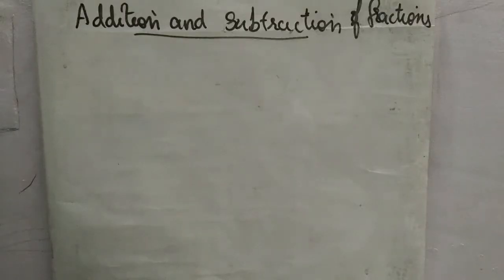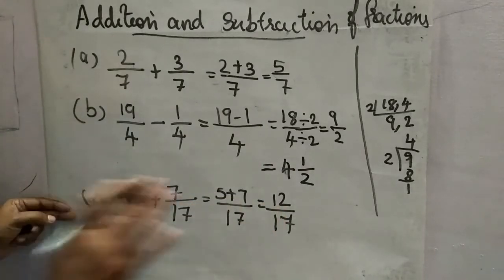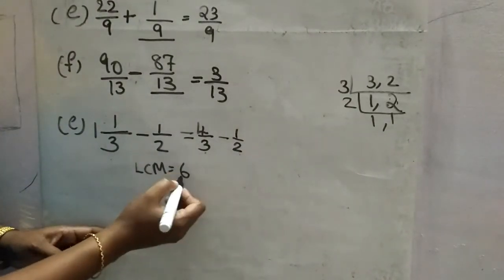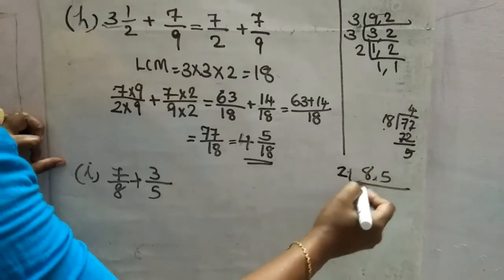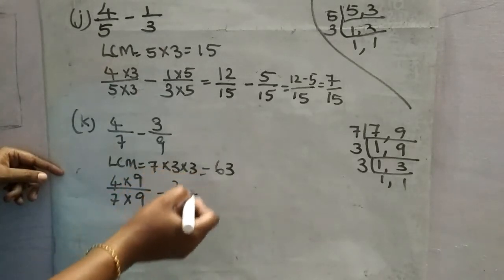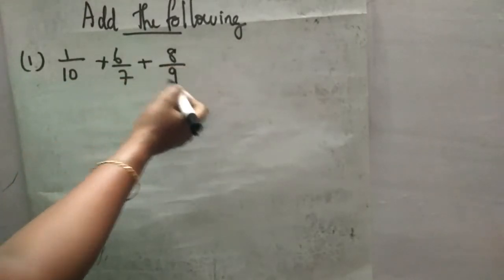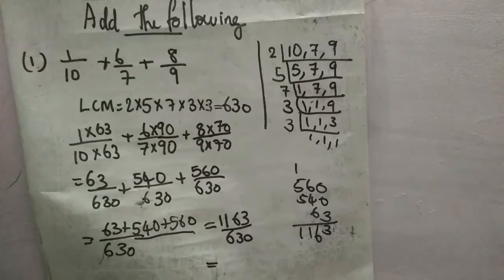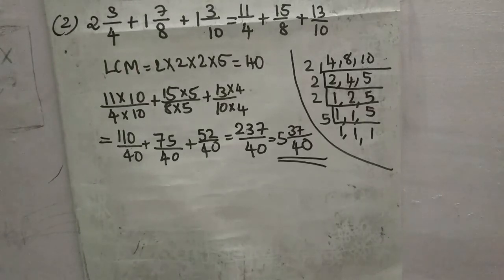Std V, Maths, Fractions